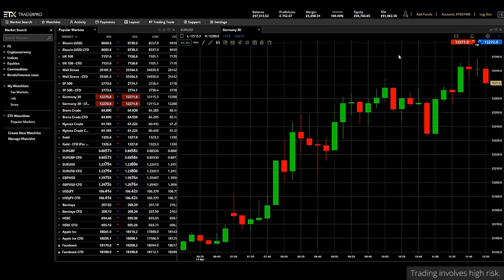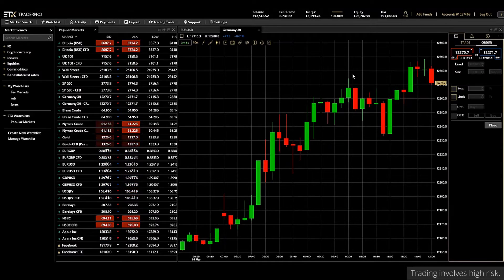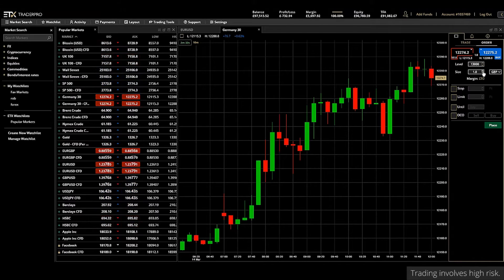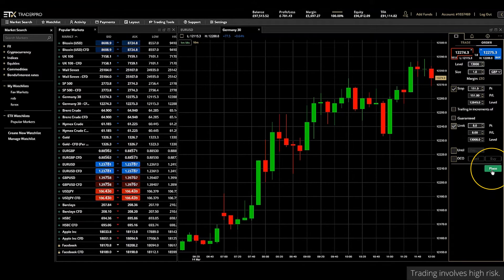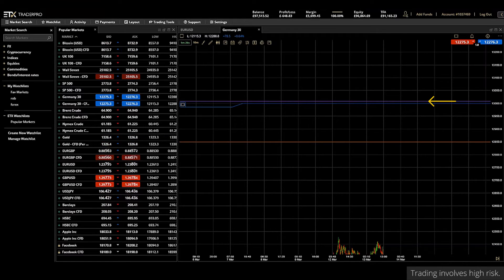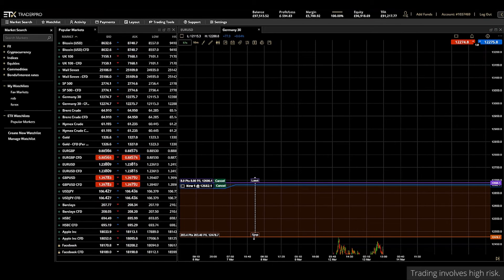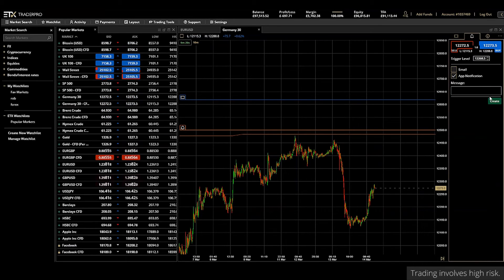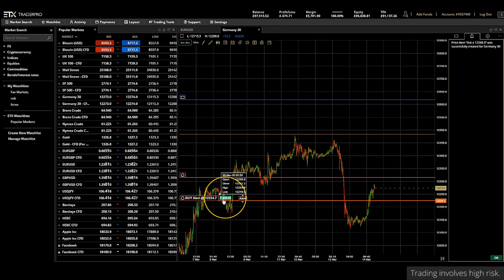ETX TraderPro Tutorial Series: On-Chart Trading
Why trade with ETX Capital?
ETX Capital is one of the leading providers of spread betting, CFDs and forex trading services for retail, HNW and institutional clients. Based in the City of London, ETX is a member of the London Stock Exchange and regulated by the Financial Conduct Authority.*